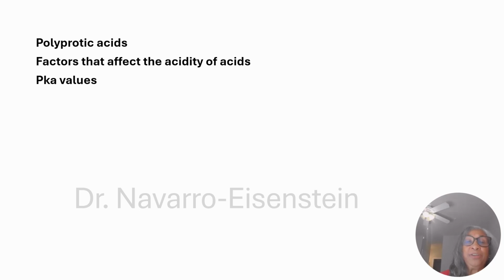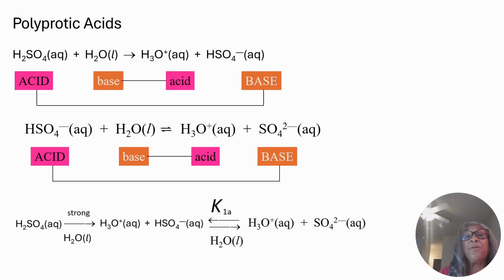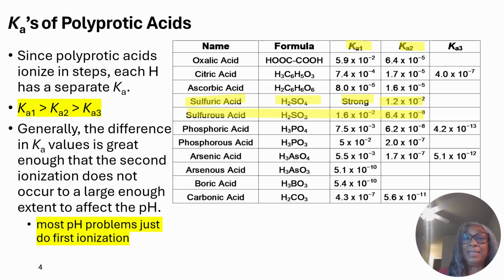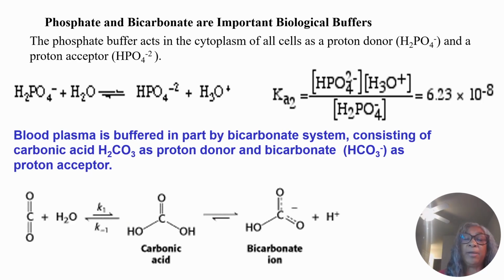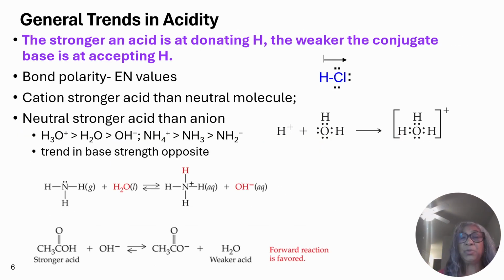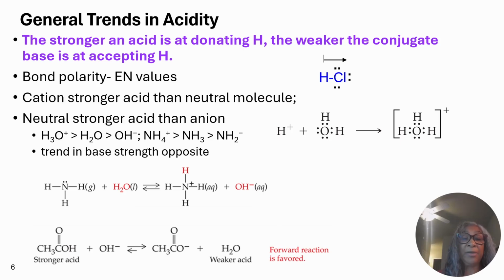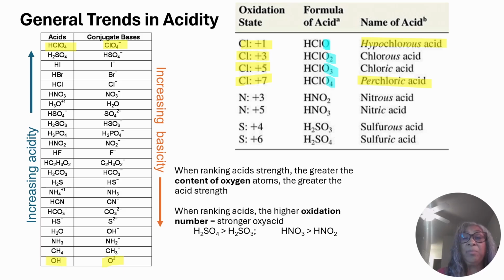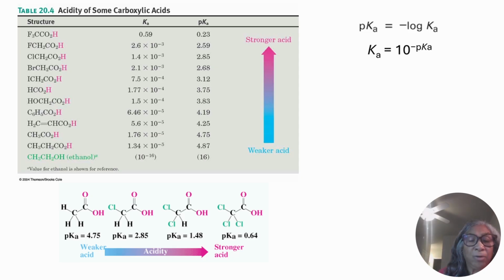Factors that affect the strength of acids